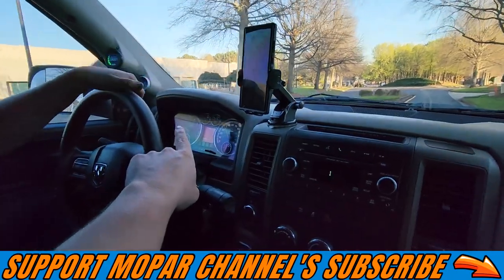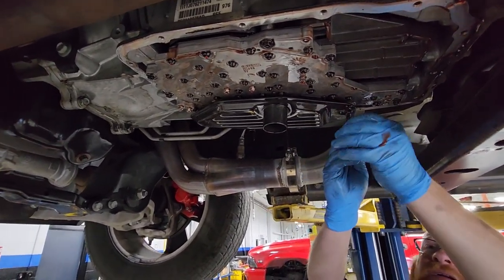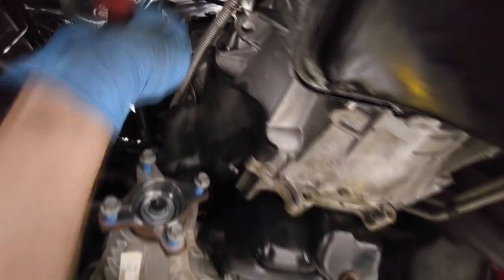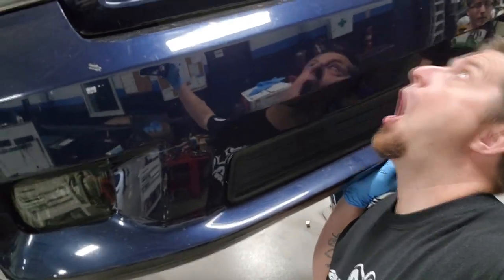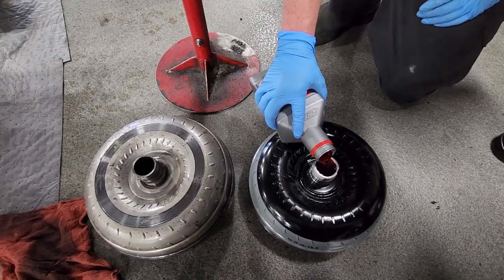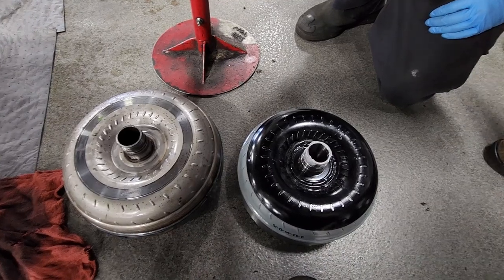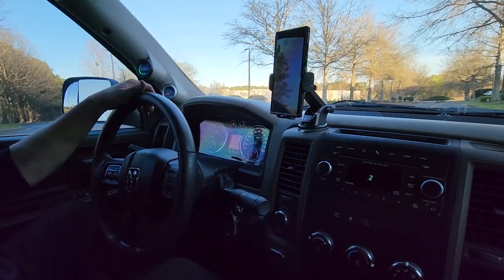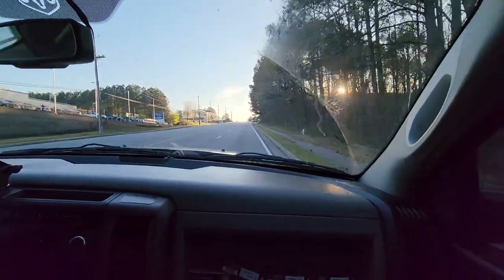STORM Gets A Pro Triple Disk Circle D Stall Converter Installed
I this video we install the pro 3disk circle D stall converter.

runcam 2